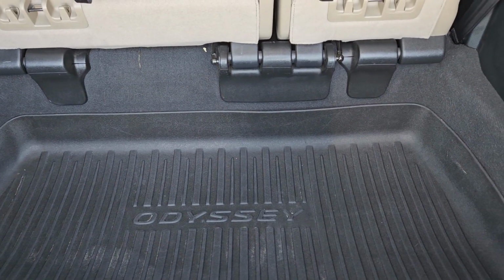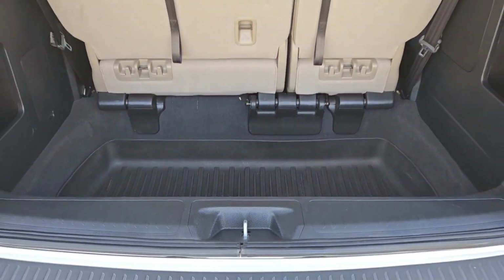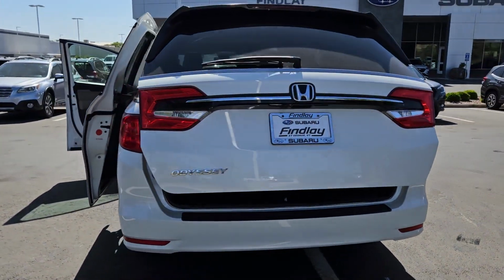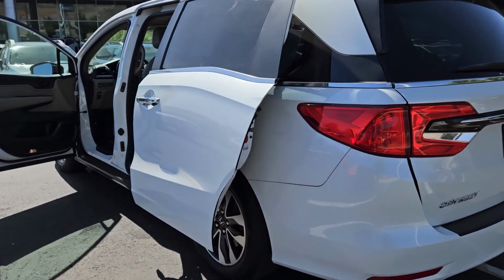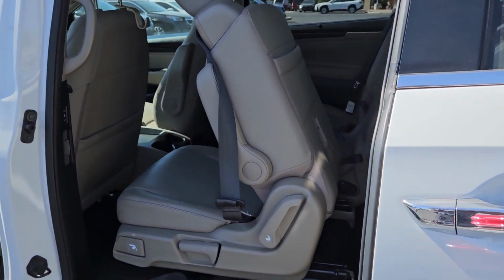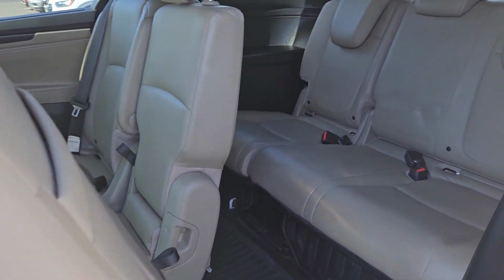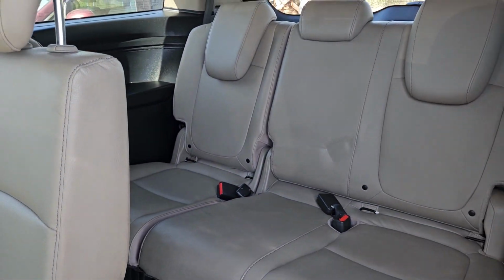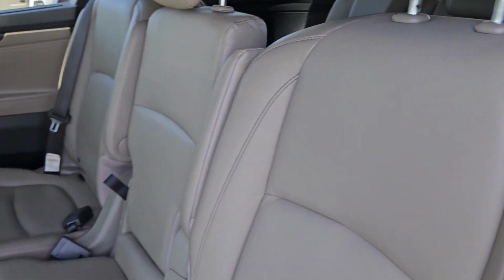2021 Honda Odyssey EX-L St. George, Washington City, Santa Clara, Mesquite, Hurricane UT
Pre-Owned 2021 Honda Odyssey EX-L available at Findlay Subaru St George located in 1453 Sunland Dr, St George, UT, 84790. Servicing the St. George, Washington City, Santa Clara, Mesquite, Hurricane area.
Please mention the stock# W2276A when you contact the dealership for this vehicle.

Picture yourself in the  2021  Honda Odyssey.  You'll feel safe and relaxed on every excursion in this comfortable and stylish Odyssey. Its thoughtful design, advanced smart technology, interior spaciousness and luxury, strong acceleration, and nimble handling make it the ideal family vehicle. These are just some of the great options this vehicle comes with: Apple Carplay®/Android Auto®, Pre-Collision System, Moonroof, Keyless Entry, Satellite Radio, Power Passenger Seat, Heated Mirrors, Adaptive Cruise Control, Back-Up Camera, Lane Keeping Assist. Your family deserves the best in safety and comfort. Take the Honda Odyssey out for a test drive today.